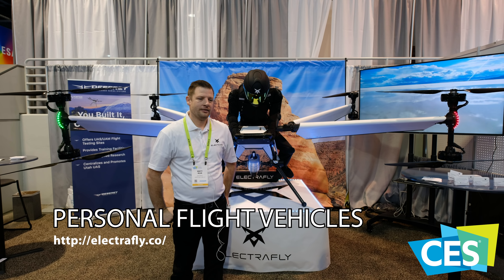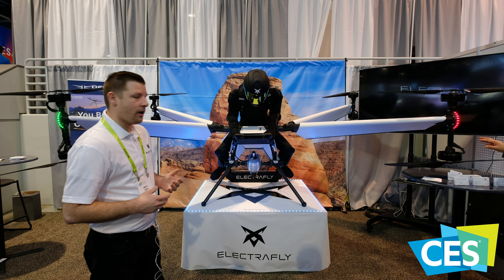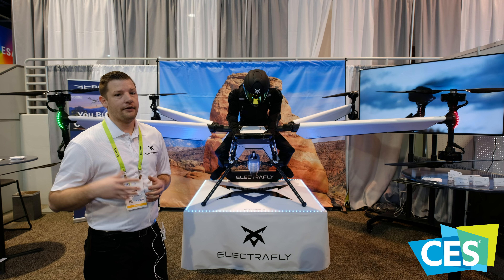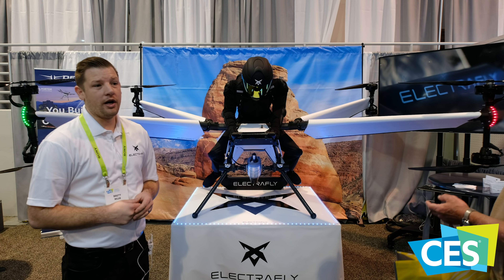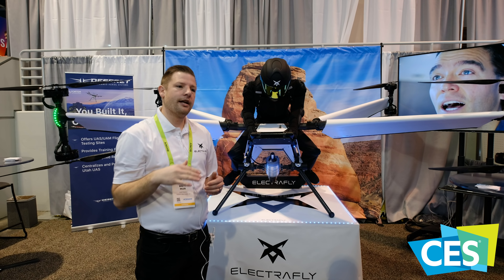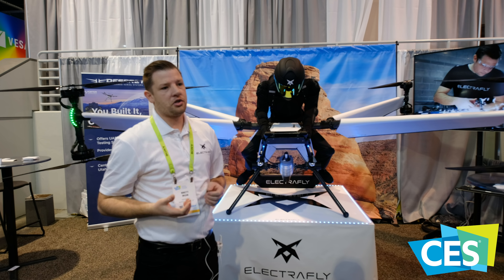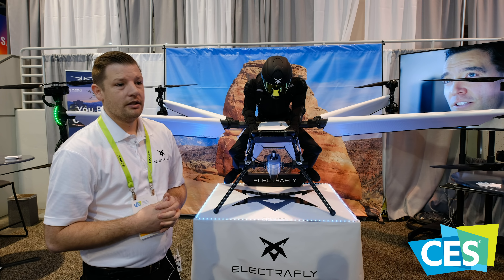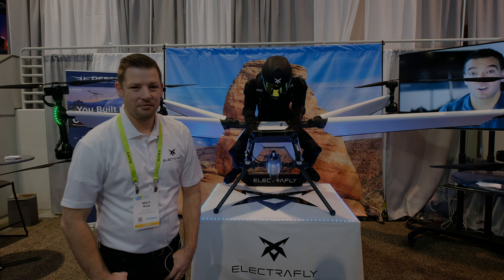CES 2019 - ElectraFly - Personal Manned Flight Drone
ElectraFly - The Future of Personal Flight at CES 2019. At the Consumer Electronic Show area, ElectraFly was showing off their prototype manned flight drone.

Founded in 2017, ElectraFly is an aviation start-up on a mission to revolutionize flight. ElectraFly works with great organizations, passionate communities, and some of brightest minds in aviation design, unmanned aerial systems, robotics, and fuel from around the world.